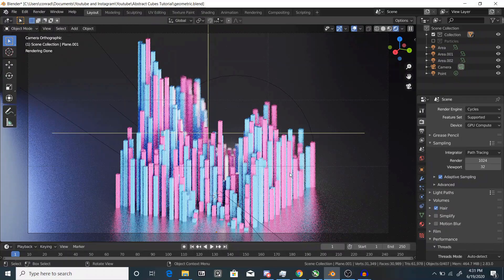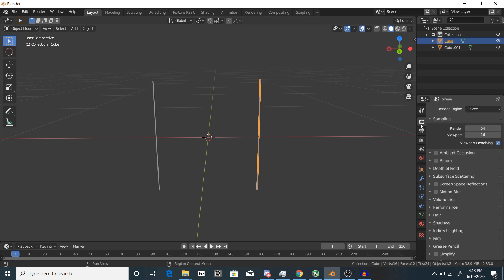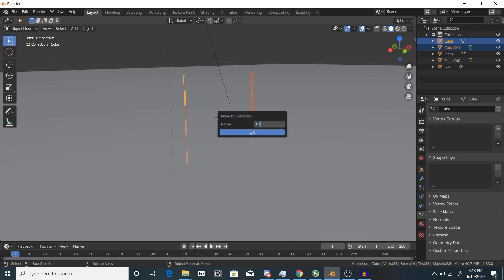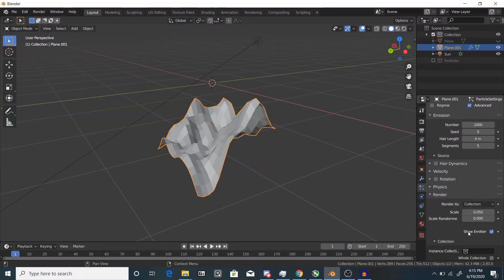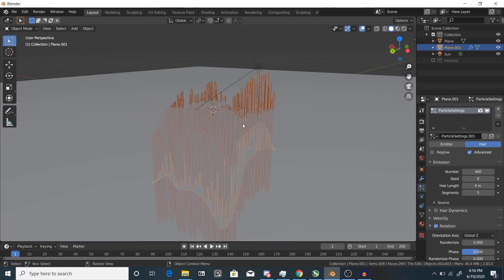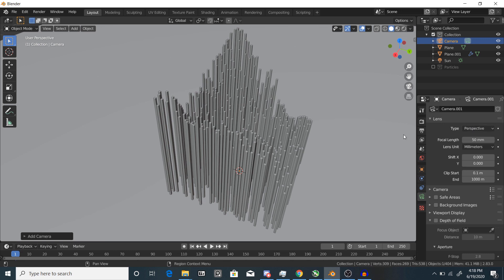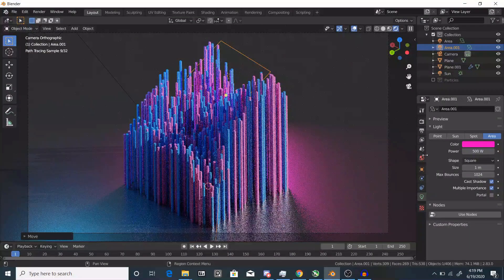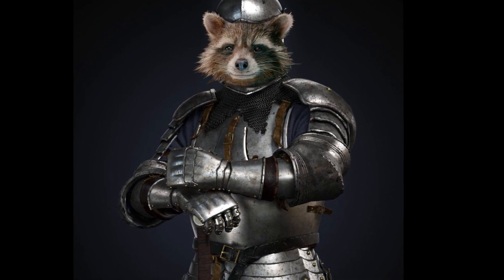How to Make Abstract Cubes in Blender 2.83!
I hope the audio didn't bother you too much, the sound is just cutting in and out a lot. I'm still trying to see if it's possible to fix the issue, and I may just upgrade to a better mic.